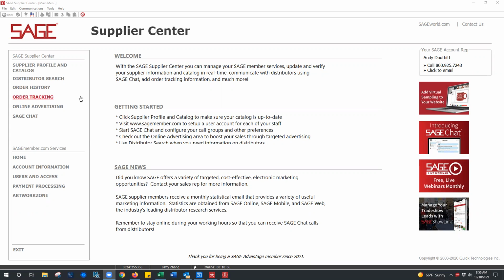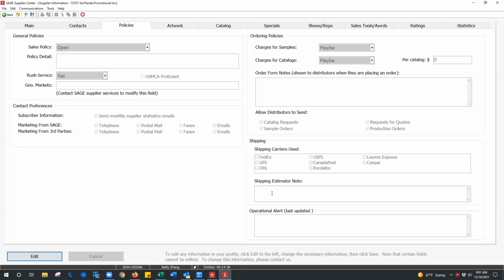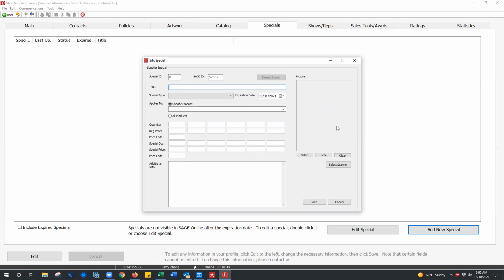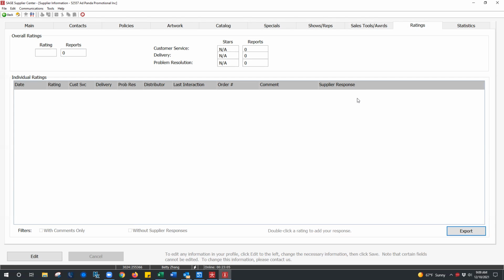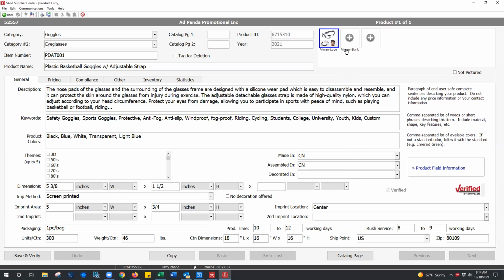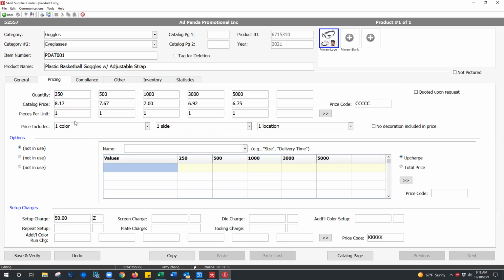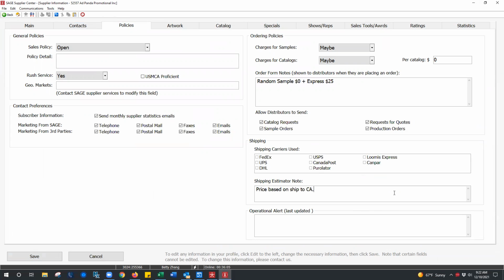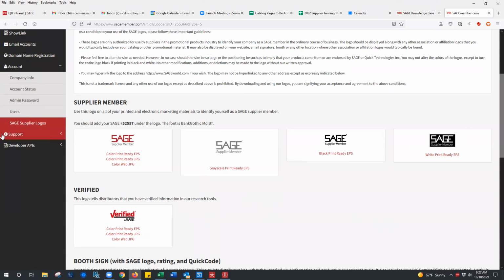Ad Panda Promotional - Training